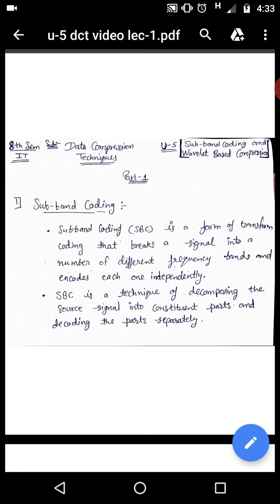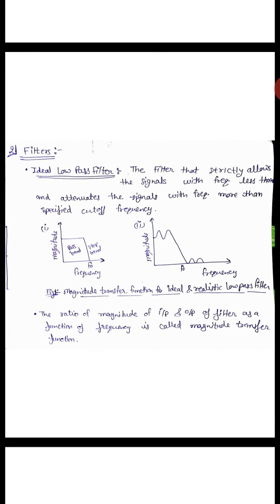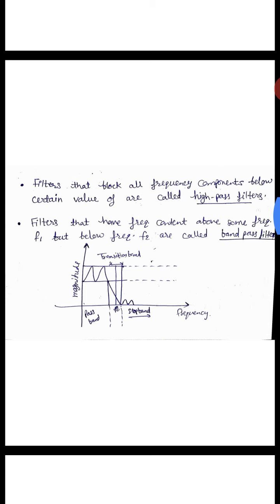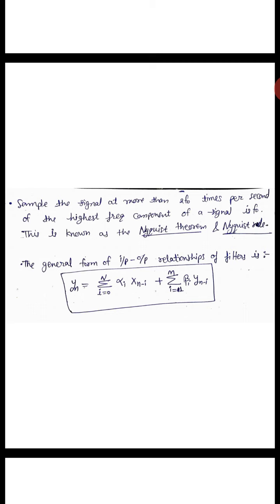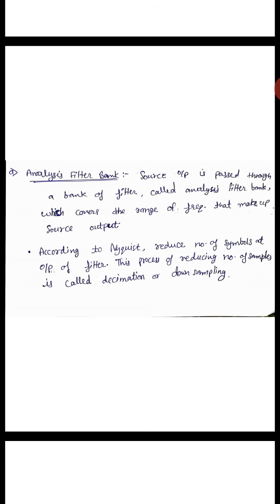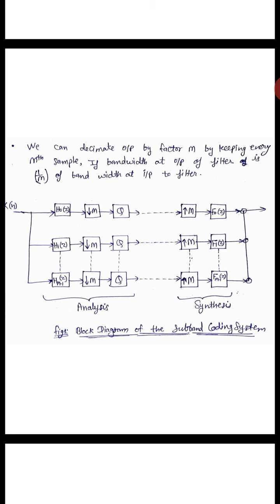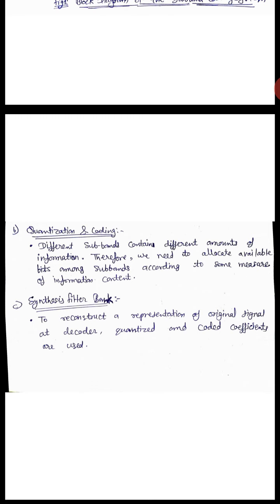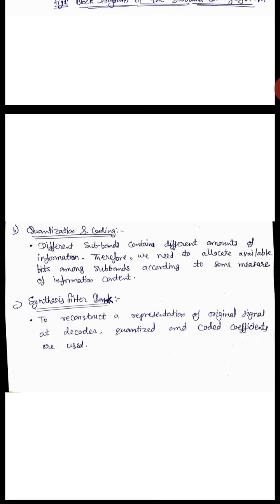Data Compression Techniques | Unit-5-Part-1 | by Arya College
RTU Video Lecture by Er. Priya Choudhary , Arya Group of Colleges-AIET
VIII Semester
Branch- Information Technology
Topic -Sub band Coding & Wavelet Based Compression
Subject- Data Compression Techniques
Unit-5